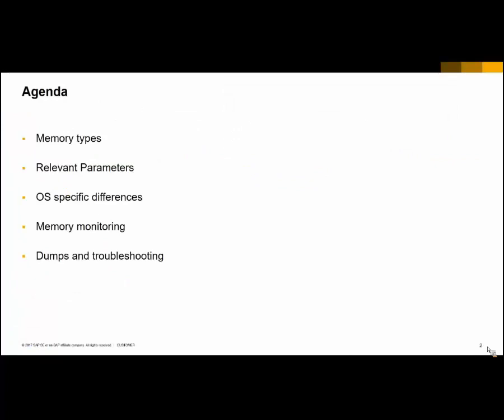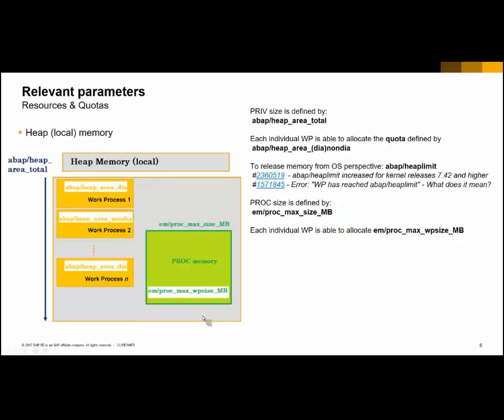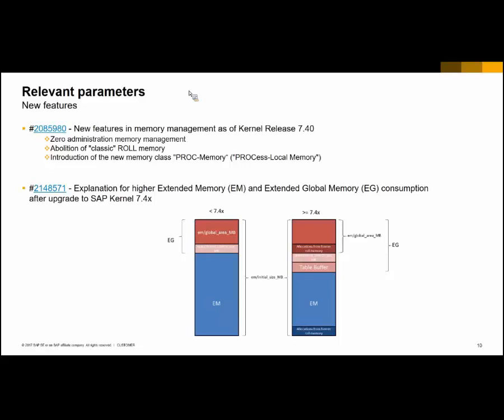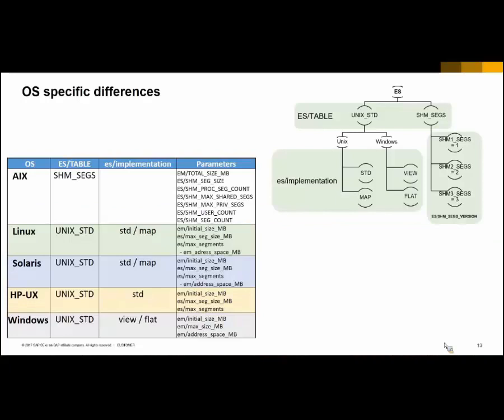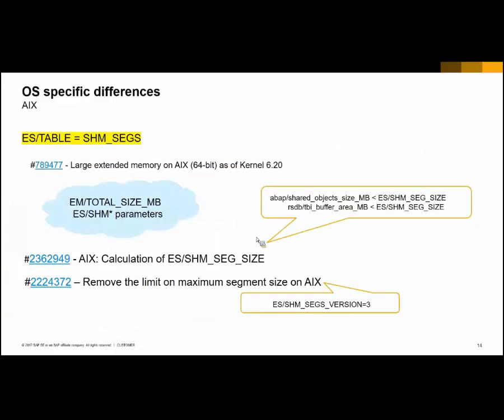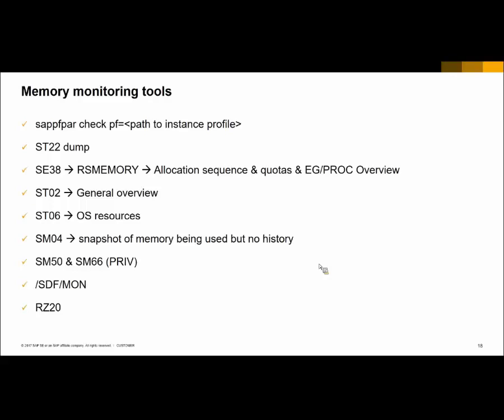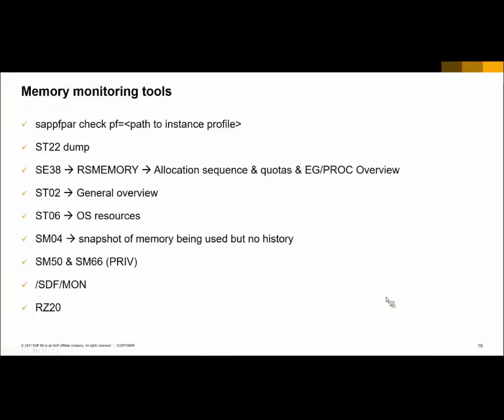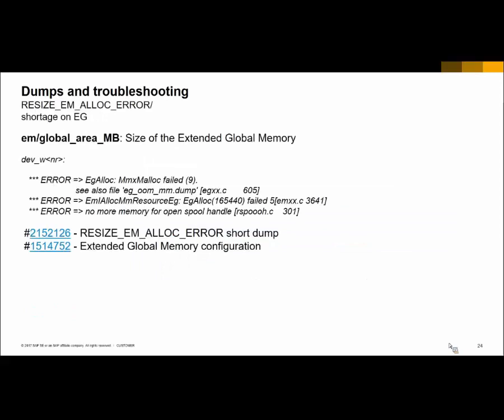SAP ABAP: Understanding and Troubleshooting SAP Memory Management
Understanding and Troubleshooting SAP Memory Management